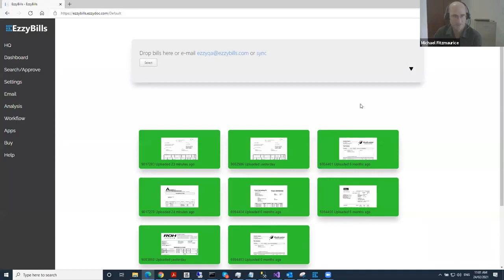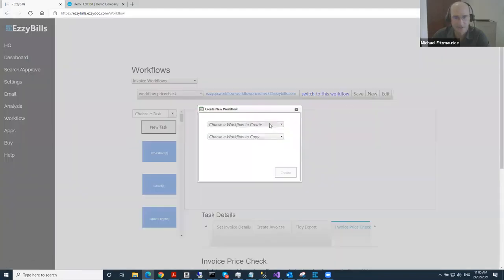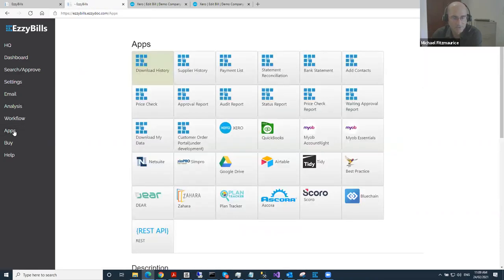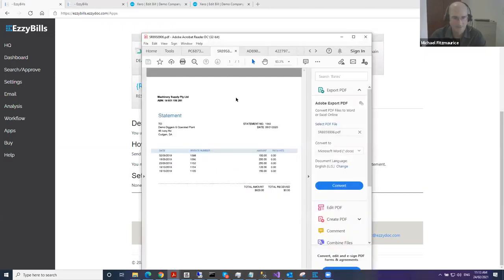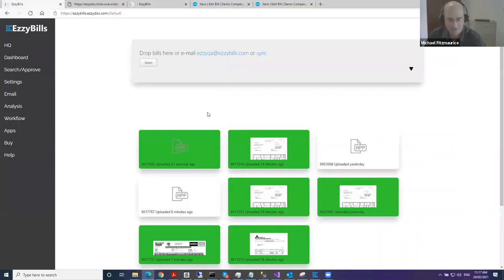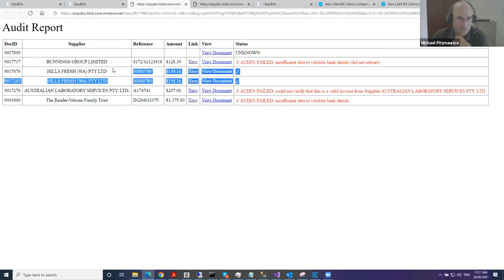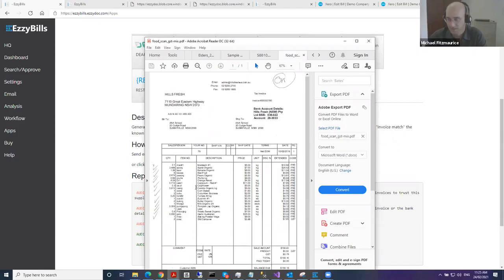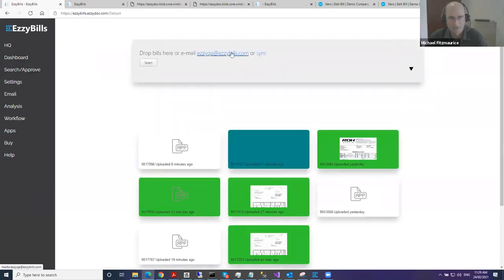EzzyBills Webinar Price Checking Statement Reconciling and Audit Checking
In this video, Michael describes and demonstrates three of the more unique features of EzzyBills.

These include:
- Price checking: Automatically verifing invoices against supplier prices/quotes.
- Statement reconciliation: Cross-checking supplier statements with data already in your accounting software.
- Audit checking:  Verifying that the invoice from a supplier is legitimate and has the correct BSB and Account number listed on it.

This video includes a webinar of just over 20 minutes followed by a Q and A session at the end.